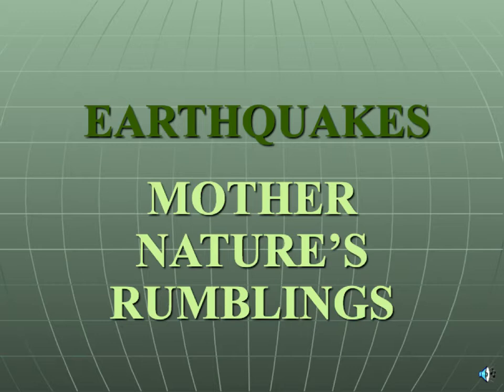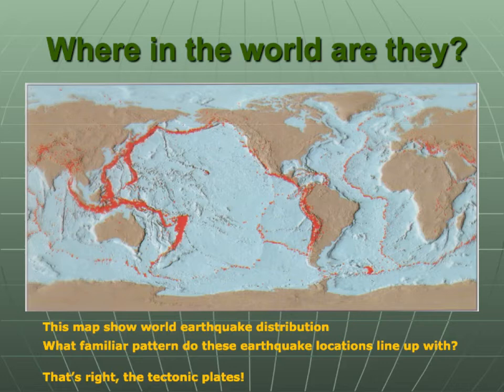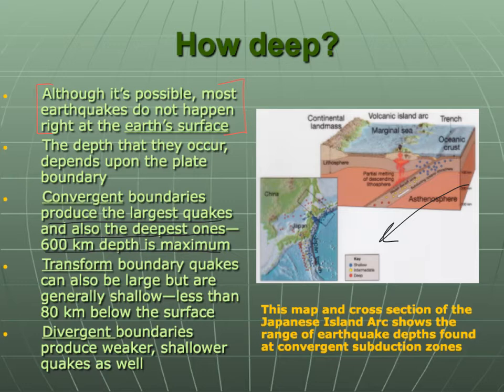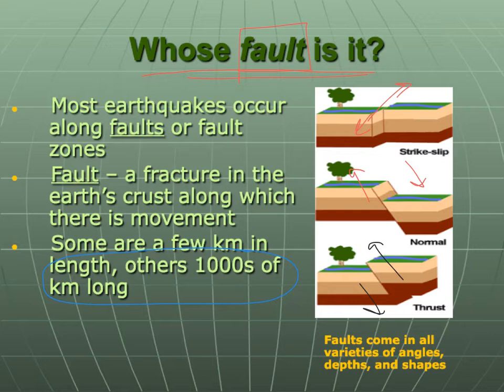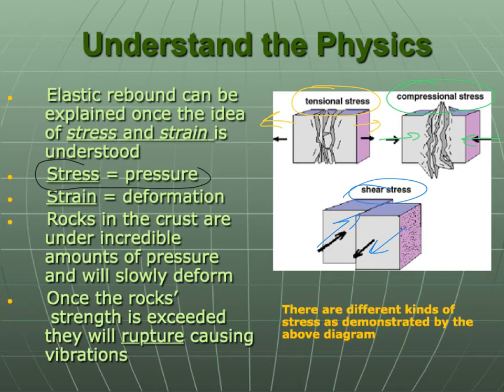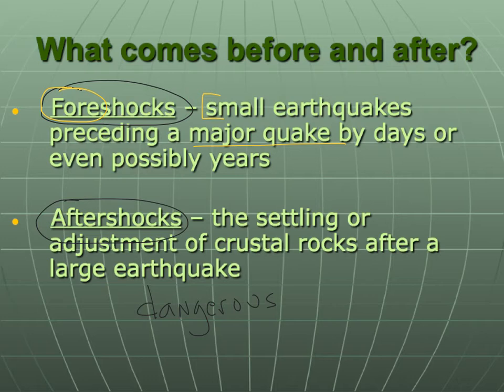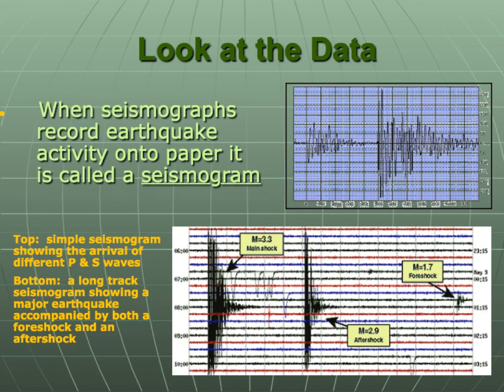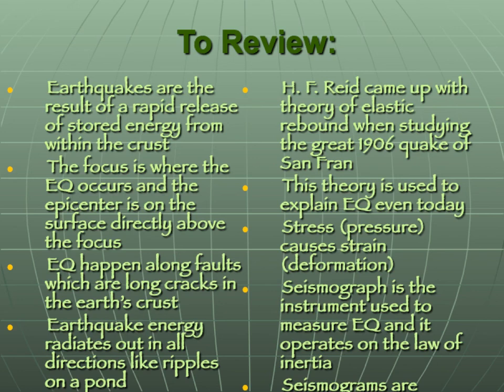Notes 6.4- Intro to Quakes